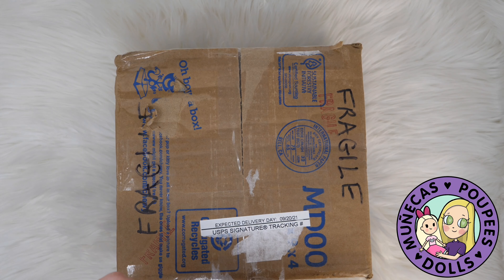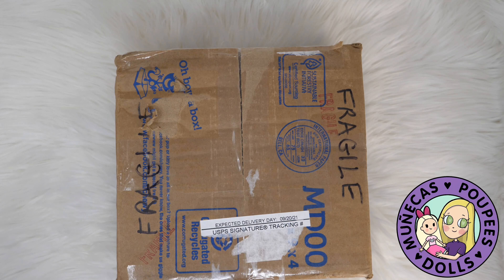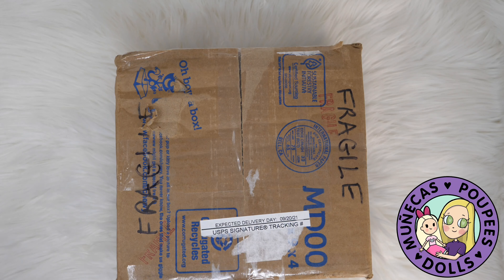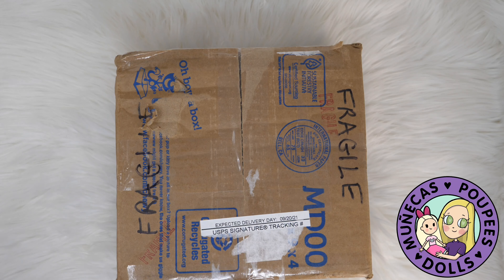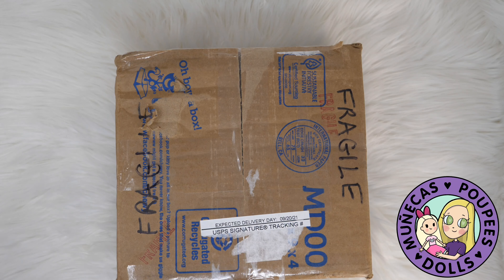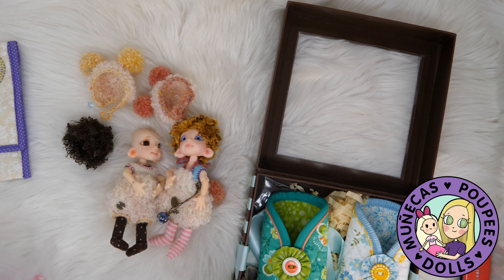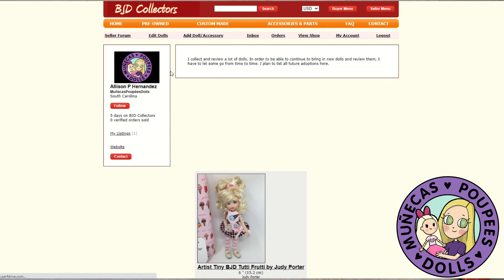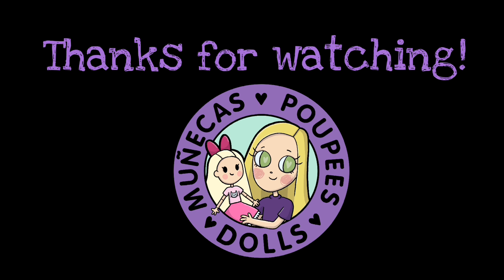Unboxing BBFlockling Original ShooHoos From BJDCollectors Site